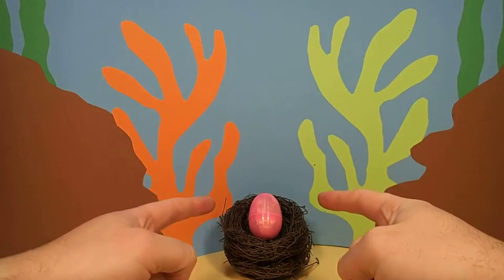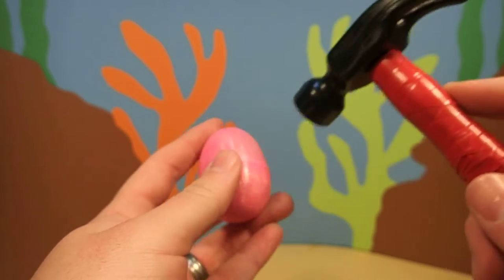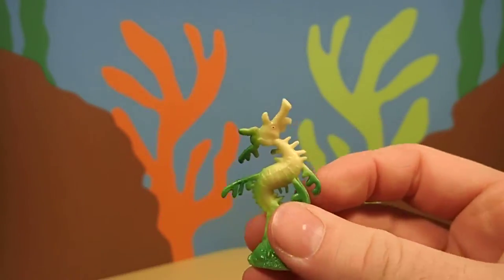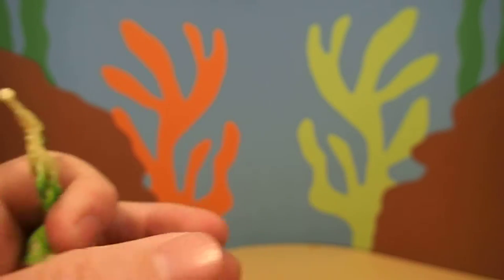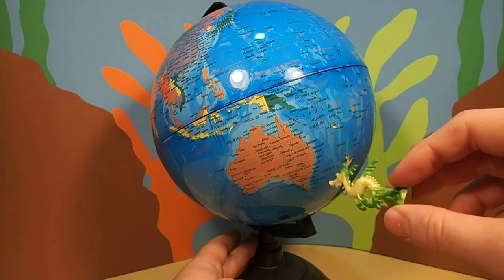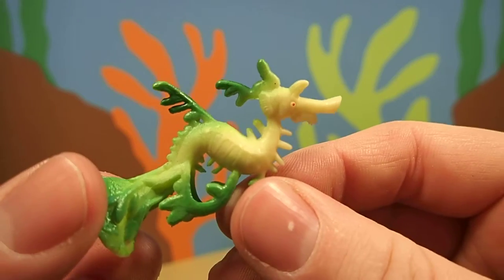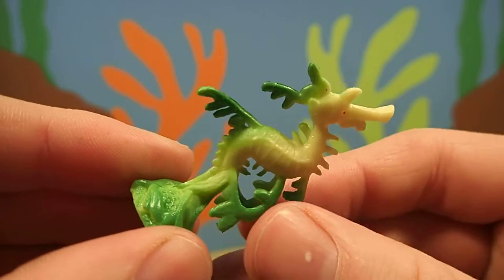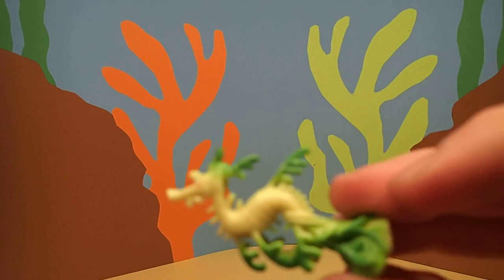Dr. Magic's Eggs - Under the Sea: Sea Dragon - Learning Kinder Surprise Egg Toy Collector